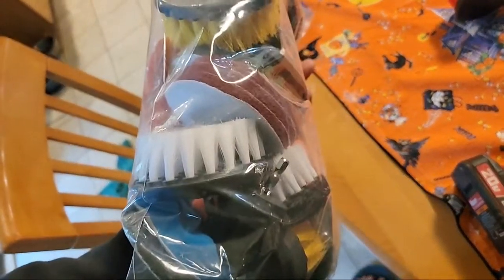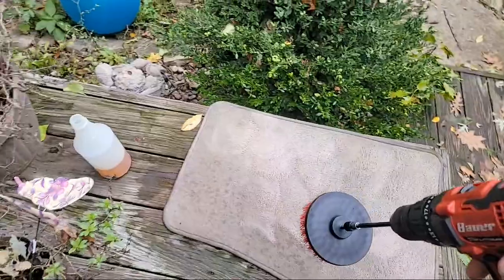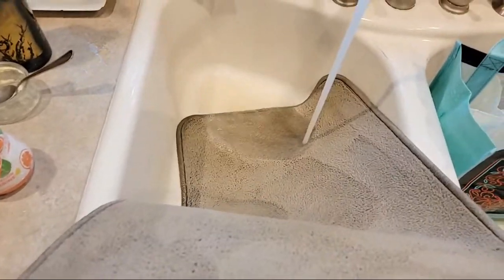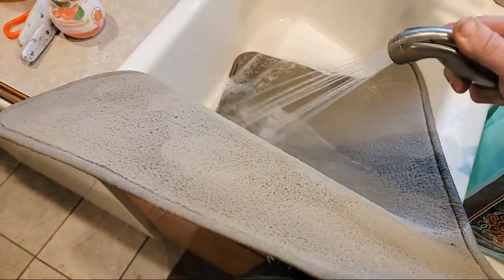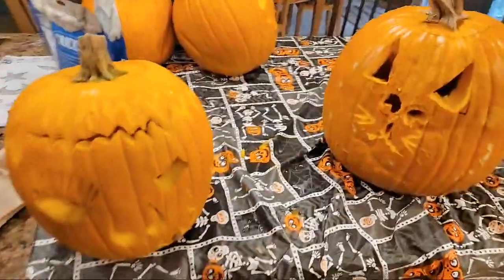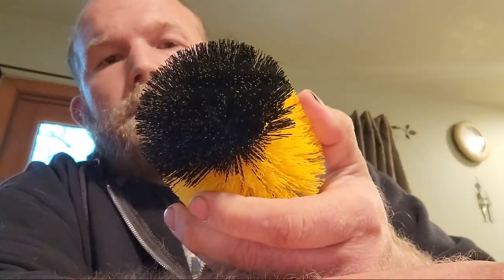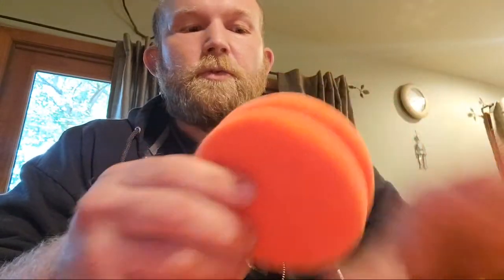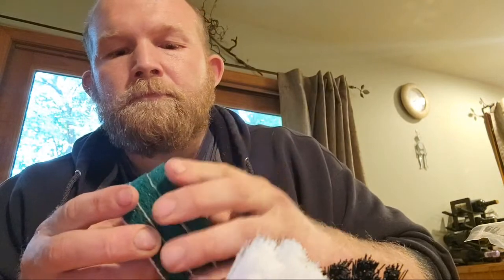Amazon Detailing Kit Review - Lets Check It Out